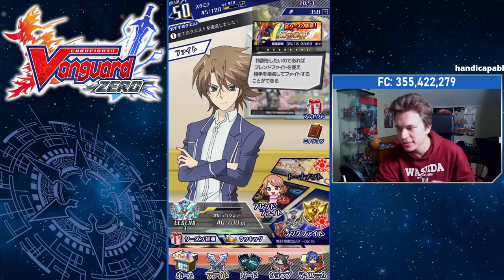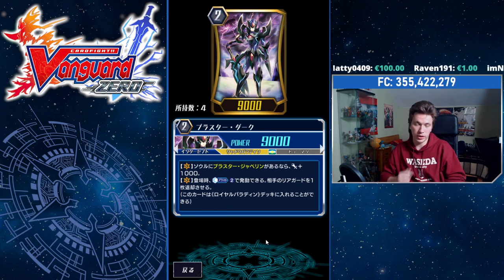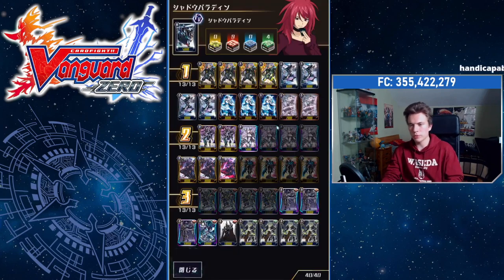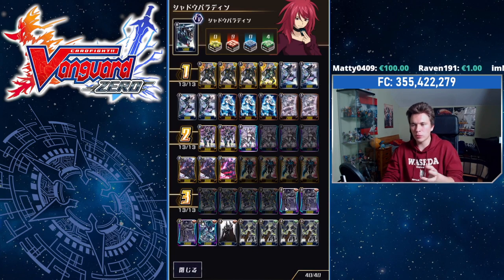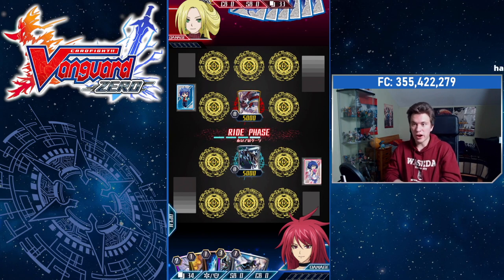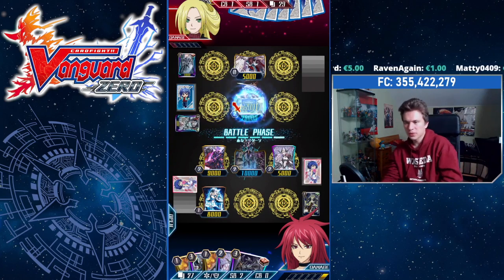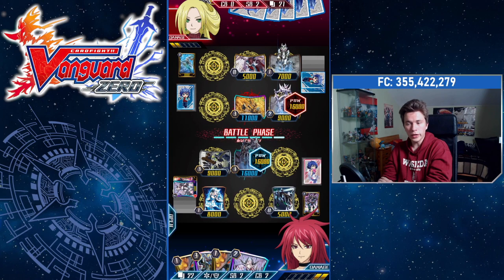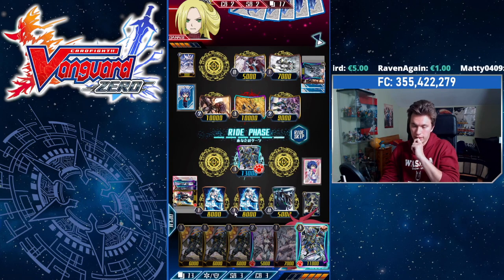Phantom Blaster Overlord Deck & Fight (Shadow Paladin) || Vanguard Zero (JP)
I've kept y'all waiting with this one for sure! It's finally time to take a look at what the best Shadow Paladin deck lists are looking like in Vanguard Zero, as Shadows should be bracing the English server in just a couple weeks!